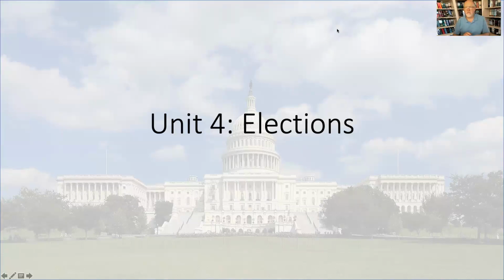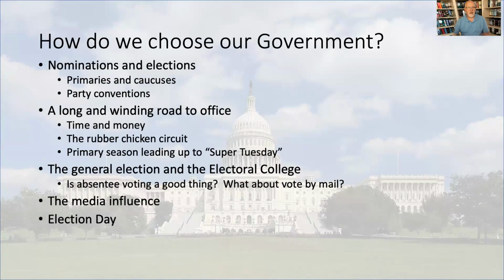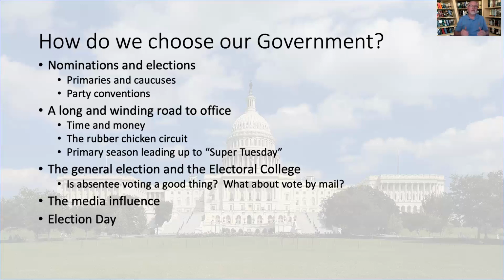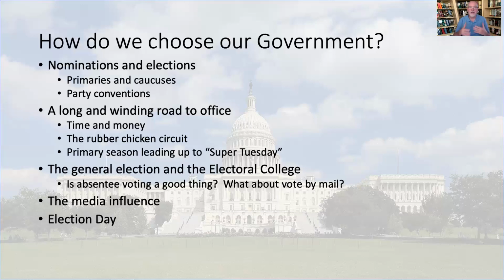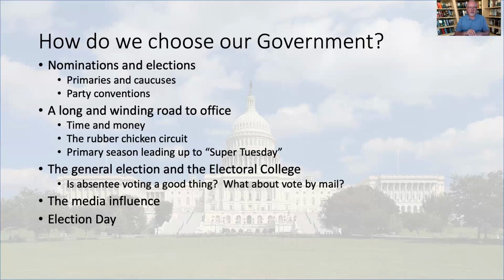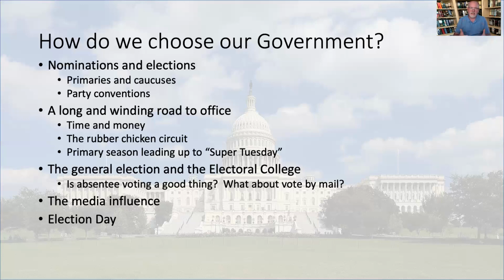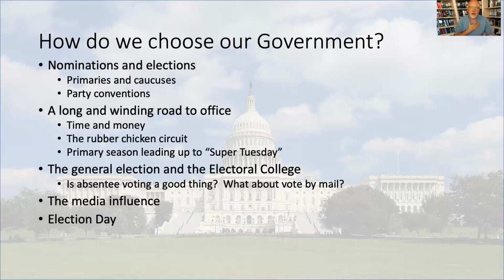Unit 4: Elections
Nominations and elections
Primaries and caucuses
Party conventions
A long and winding road to office
-Time and money
-The rubber chicken circuit
-Primary season leading up to “Super Tuesday”
The general election and the Electoral College
Is absentee voting a good thing?  What about vote by mail?
The media influence
Election Day